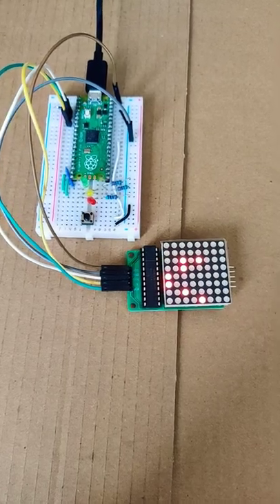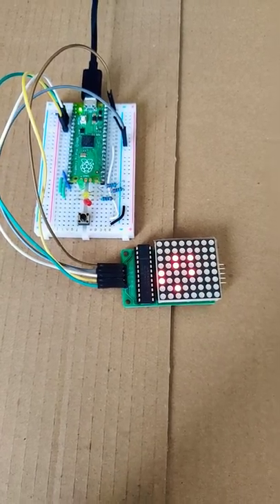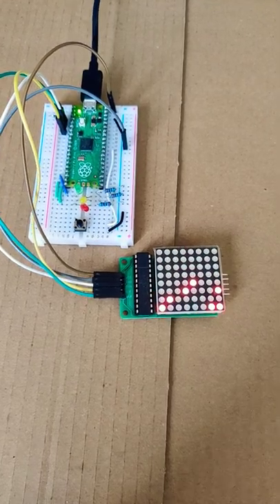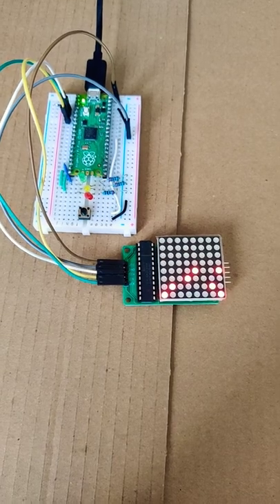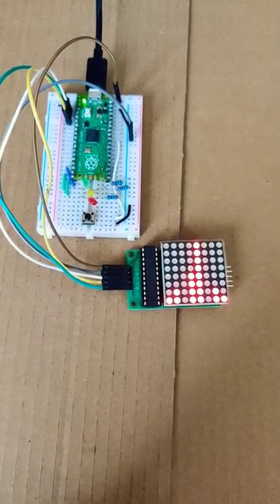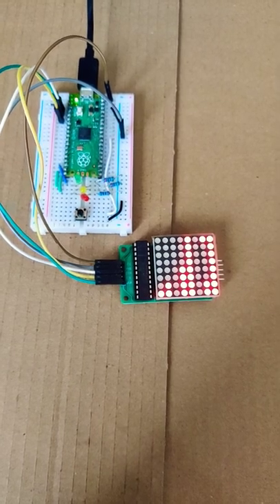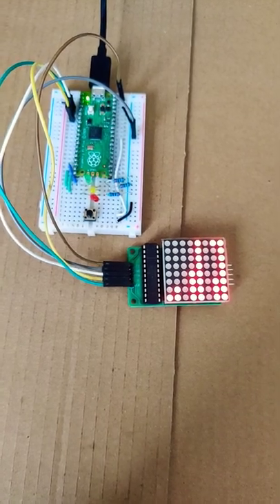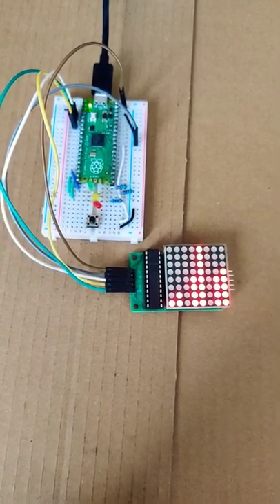I made 3 styles of binary clock as I wait for the Pico W to become readily available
I made 3 styles of binary clock as I wait for the Pico W to become readily available. Full video soon (depending on the stock level of Raspberry Pi Pico W at my neatest reseller).